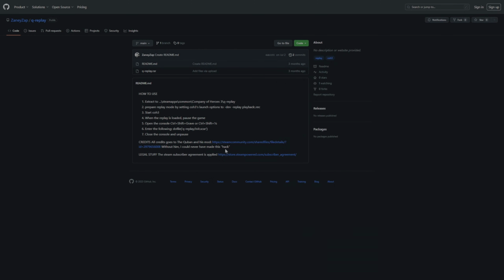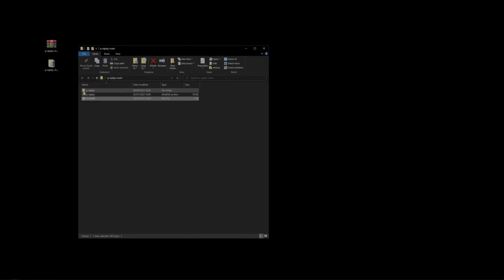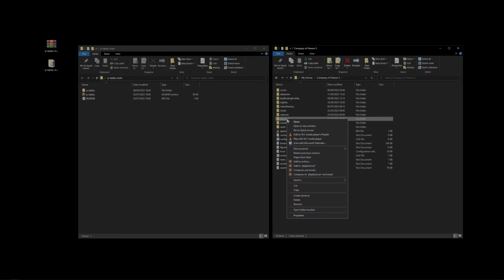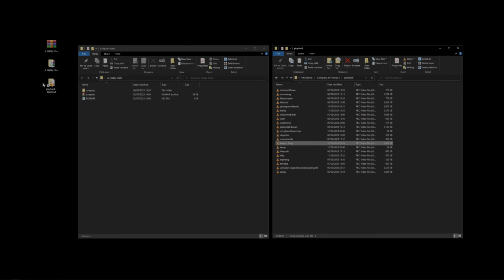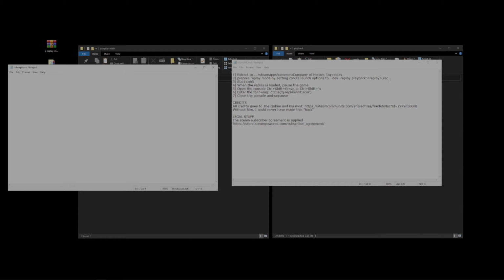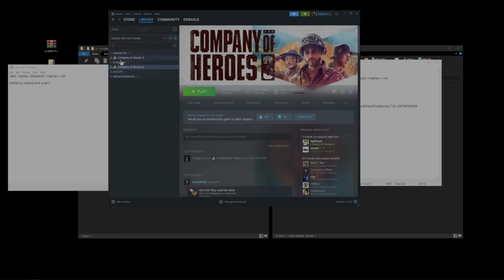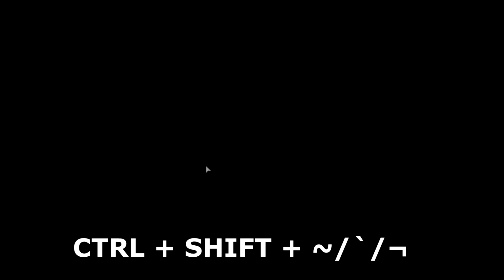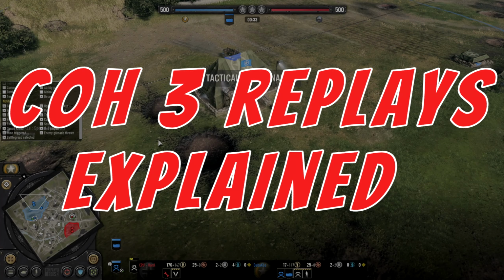How To: COH 3 Replays + Q-Mode UI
Chapters
00:00 - Introduction
00:18 - Github Q-Replay
00:35 - Q-Replay Extraction
00:56 - Q-Replay Installation
01:32 - Locating Replay Files
01:50 - Saving & Naming Replay Files
02:29 - Configuring Q-Replay with COH 3
04:15 - Launching Q-Replay via Dev Console
04:43 - Configuring Q-Replay UI
04:59 - Reverting COH 3 to Normal State
05:06 - Conclusion & Credits